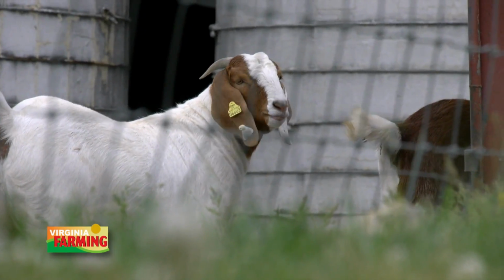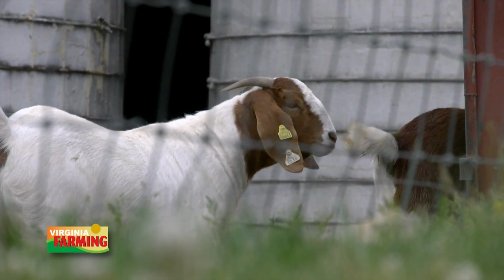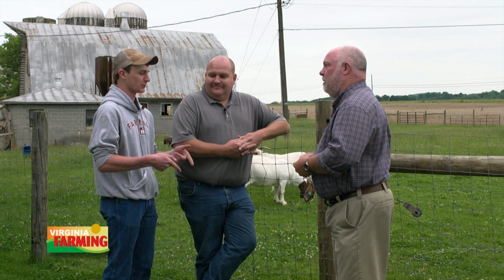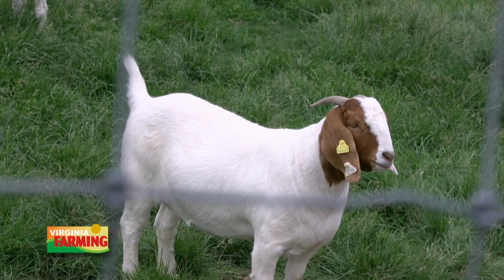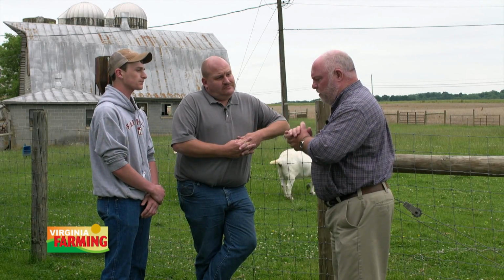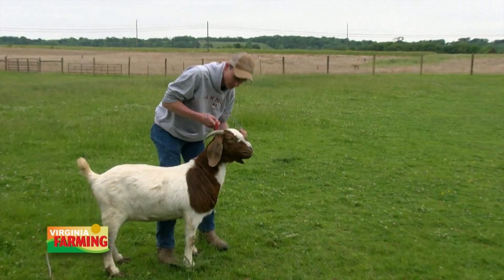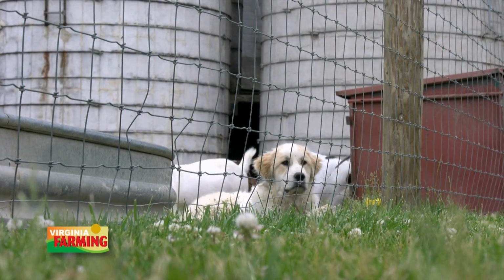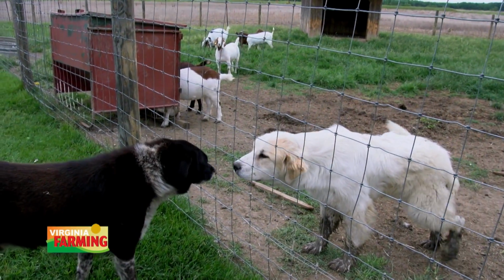How Boer Goat Production Has Exploded in Recent Years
We visit with the Carpenter family in Mount Crawford, Virginia to learn more about the ever popular Boer goat.

Jeff Ishee and Amy Roscher take us into the heart of agriculture to explore the innovations, challenges, and unique solutions impacting today’s farmers, livestock producers, and consumers.